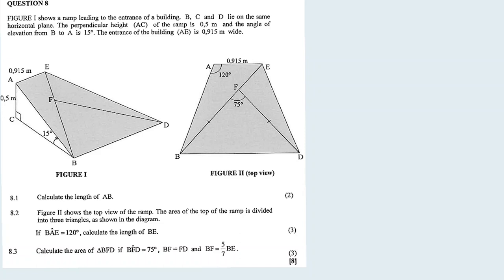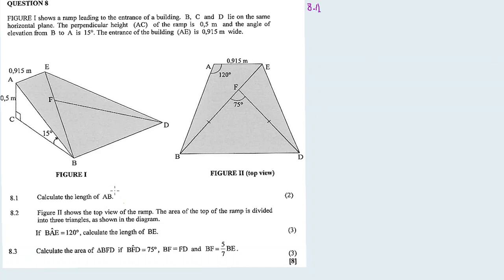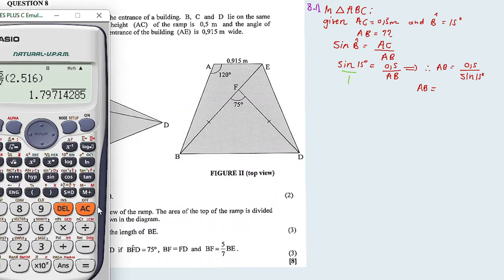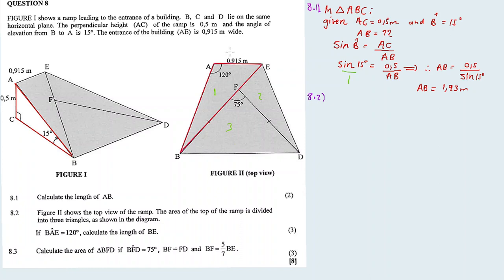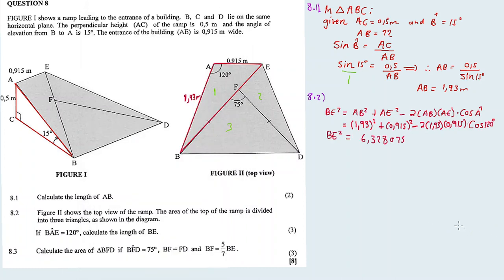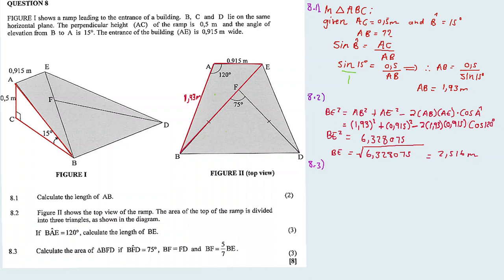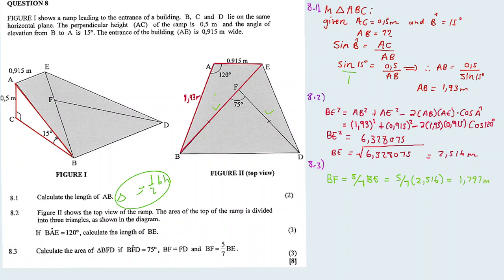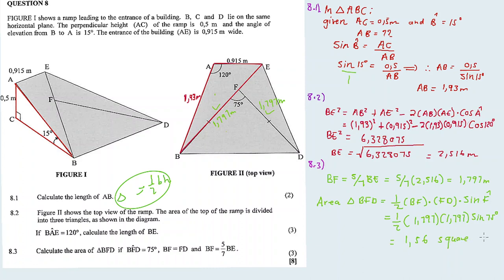TRIANGLES IN 3D (TRIANGLE FORMULAE)| MAY/JUNE 2022: MATHEMATICS Paper 2 Question 8 (Grade 12)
In this video im discussing Question 8 on TRIANGLES IN 3D from MAY/JUNE 2022 Mathematics Paper 2,

QUESTION 10 ()